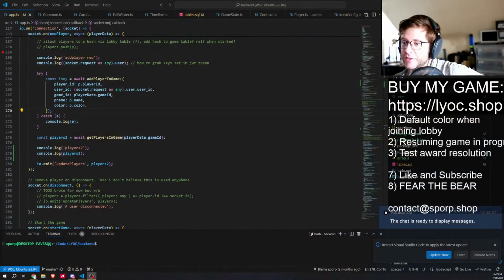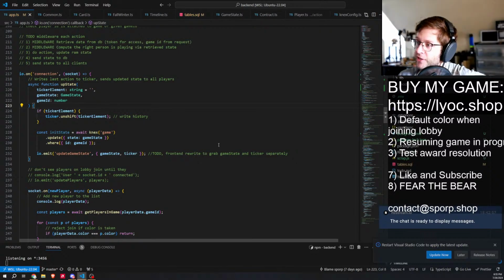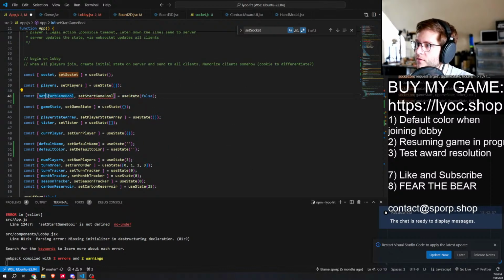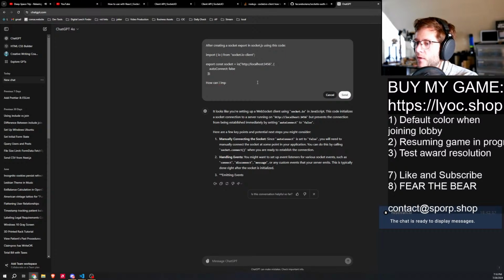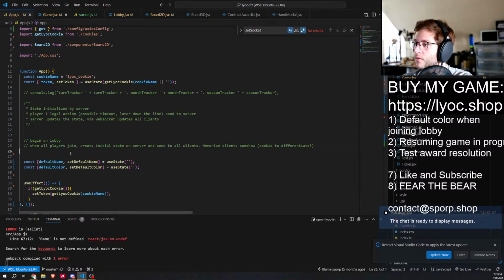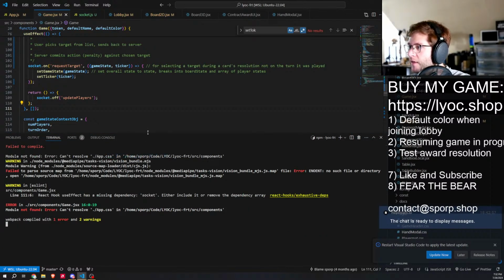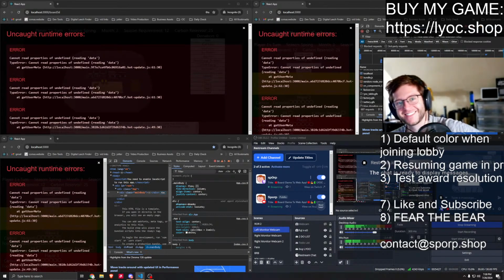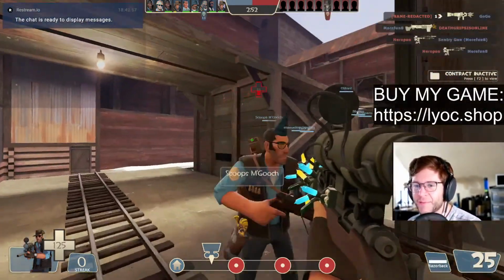🔴Board Game To Web App!🔴🏭🔋 LYOC LOG #36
I made a board game irl, let's make it a digital web app! React frontend with ThreeJS and Fiber, Node Backend, DB TBD. Today, we're beginning to tackle the server, which will be a web socket using socket.io, which I have never used before! We'll also play some games, most likely TF2, Helldivers 2, Crab Champions and Risk of Rain 2!

!React !ThreeJS !Node !NodeJS !BoardGame !WebApp !Helldivers2 !TF2 !CrabChampions !RiskOfRain2 !VoiceActing !VO